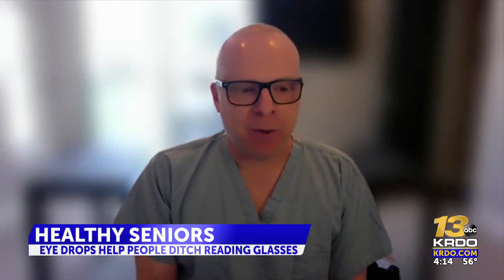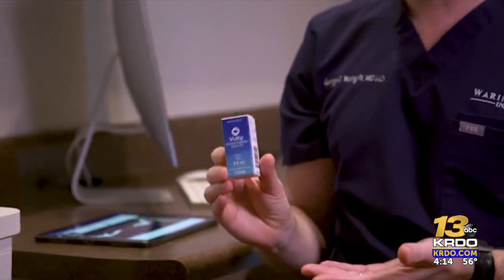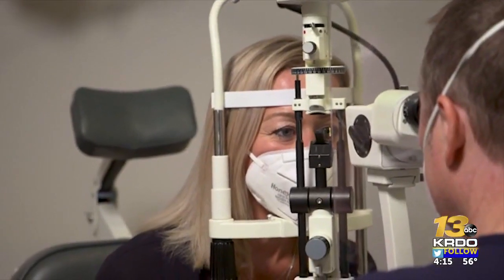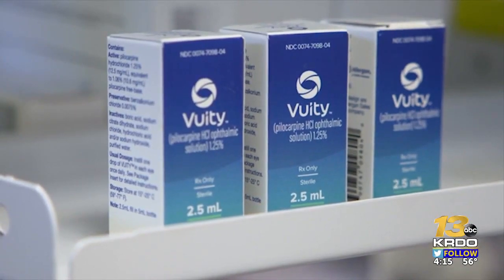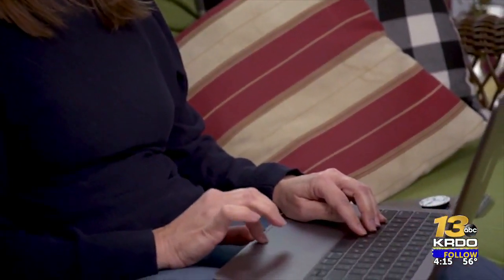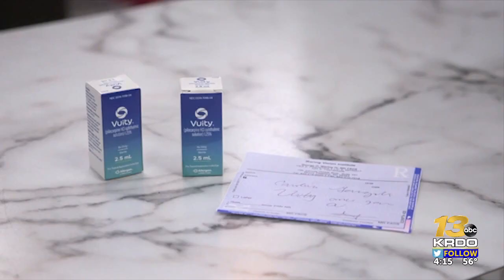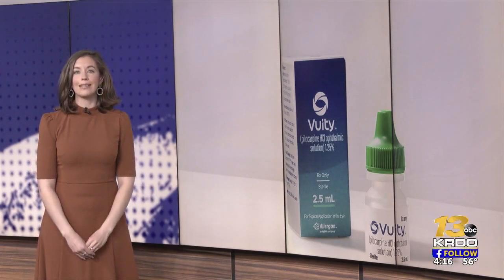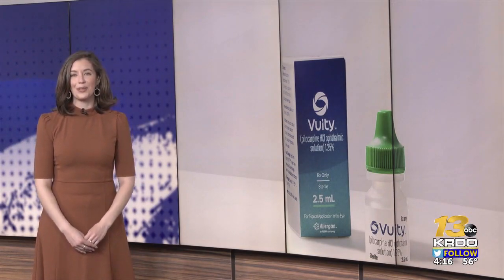Healthy Seniors: FDA approves eye drops to help age related blurry vision